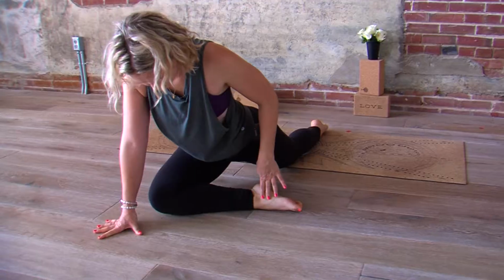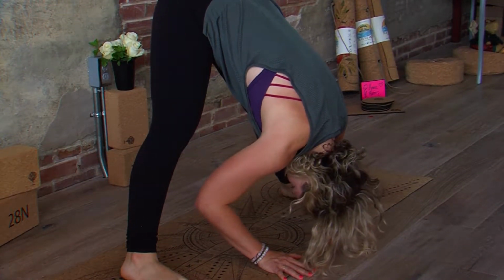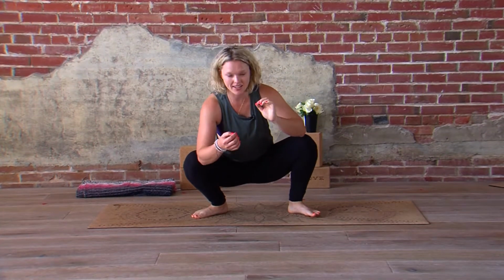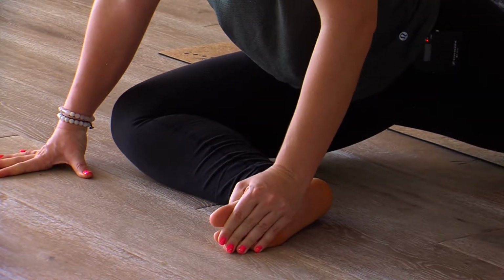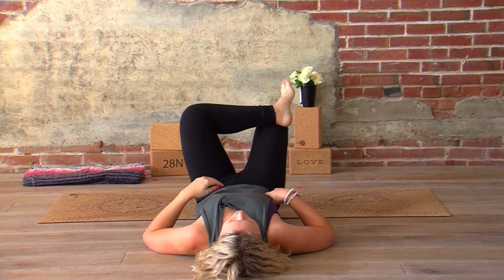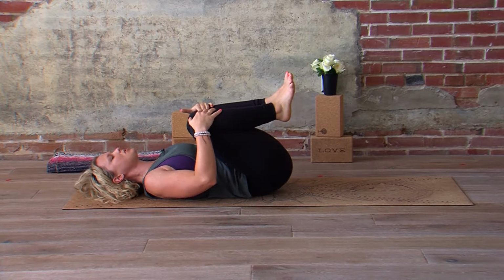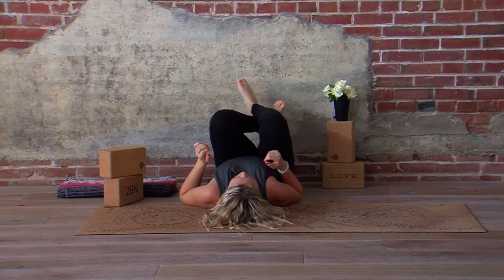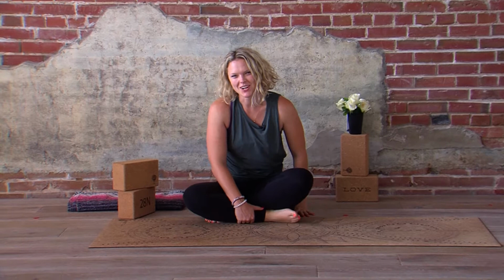Yoga Poses On the Go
Watch this video for some of my favorite poses when I'm traveling. Use them in the airport terminal, for busy days at the office, or anytime you need to take a time out and stretch!

If you’ve been practicing with me and want a gentle, real-time class to stay consistent, you can join the live online class interest list here:

I’d love to practice together when the first session opens. — Katy